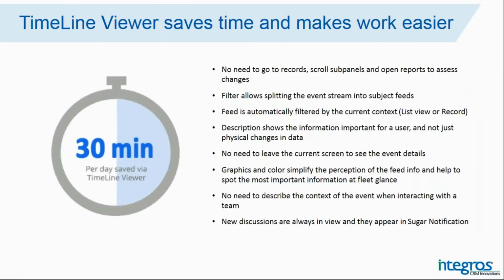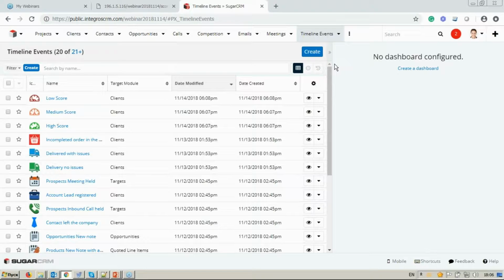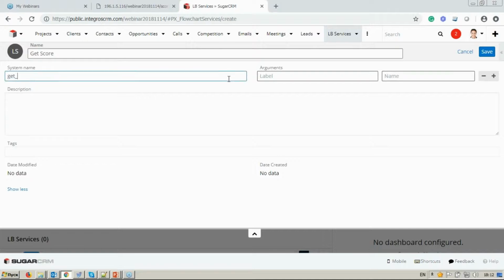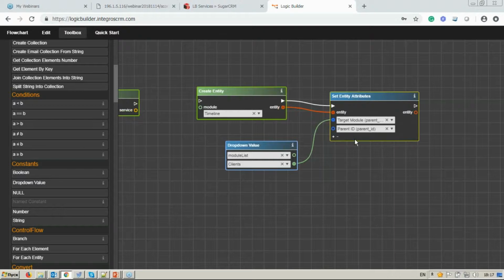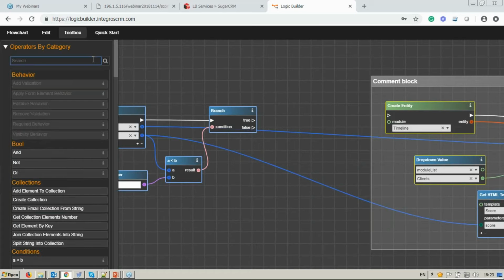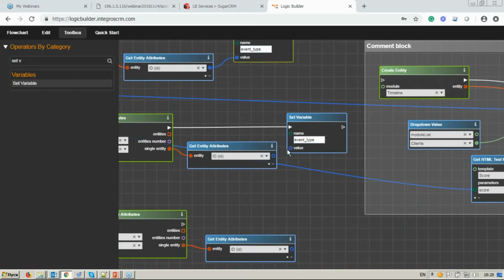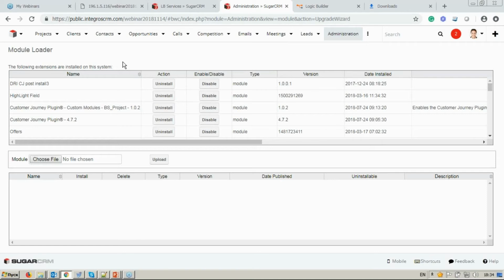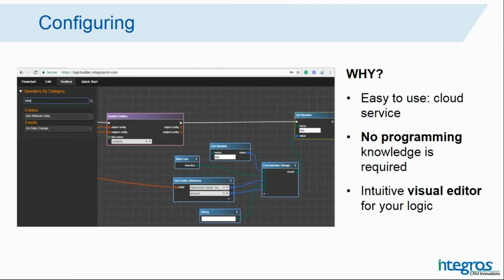WEBINAR: How to Receive Key Events from External System to Contribute in CRM UX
Learn how to get Clients overview on data from multiple sources as a key point for Sugar UX